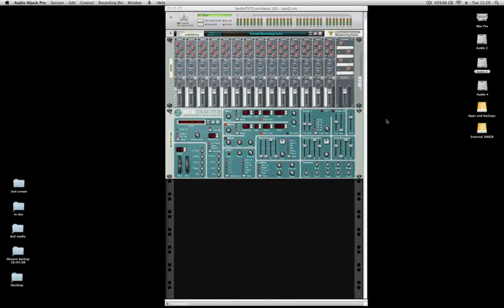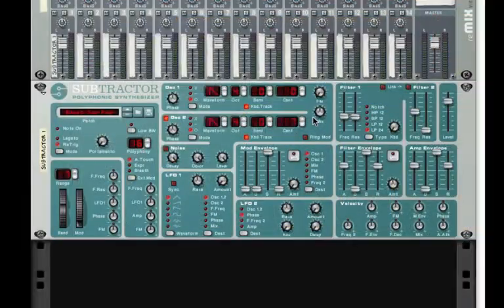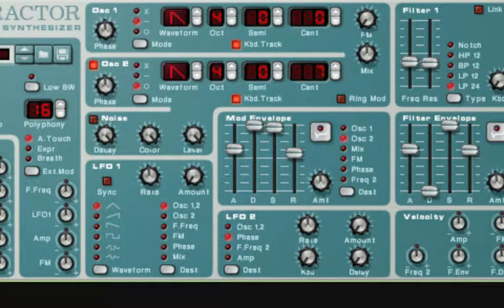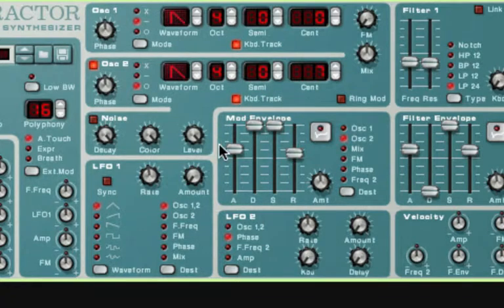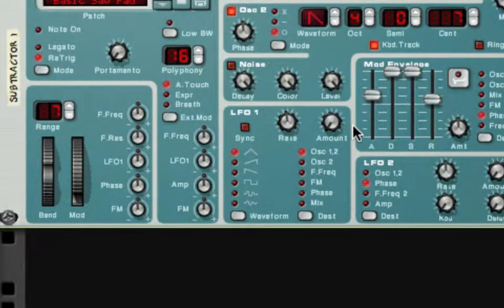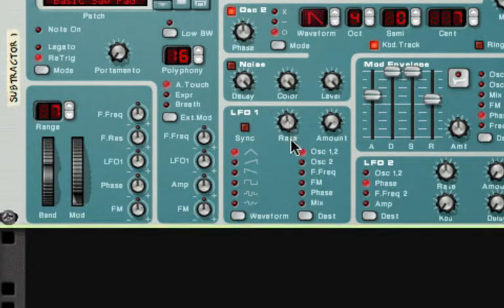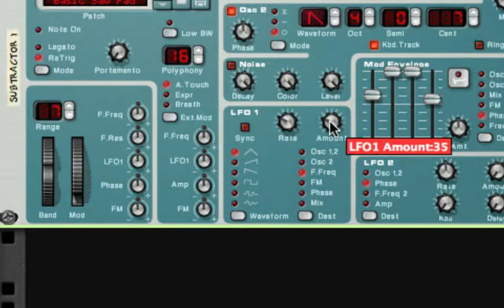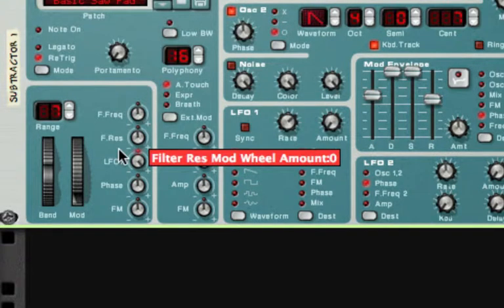A Basic Guide to Subtractive Synthesis (Part 2)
This is the second part in a series of screencasts about subtractive synthesis. In this part we take a close look at modulators, LFOs and external controllers. Hope fully these two tutorials will give you a basic all round knowledge of a standard subtractive synthesiser.